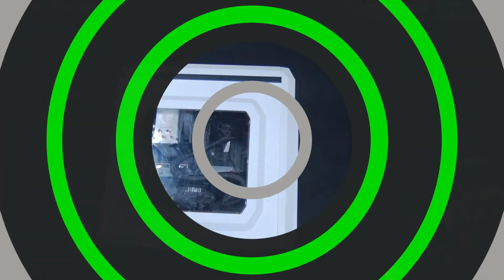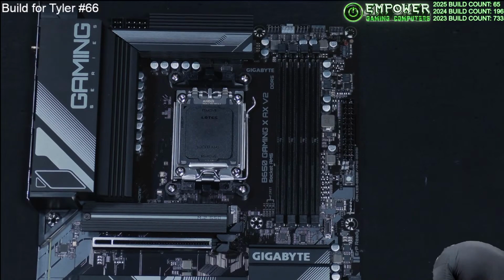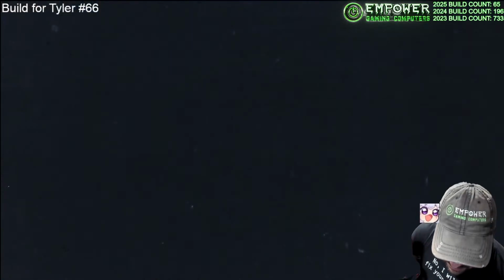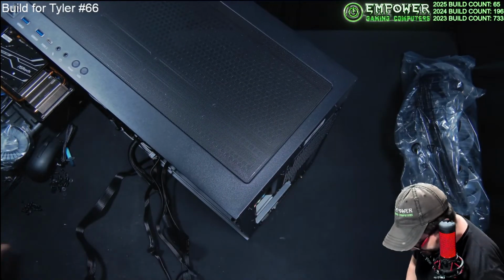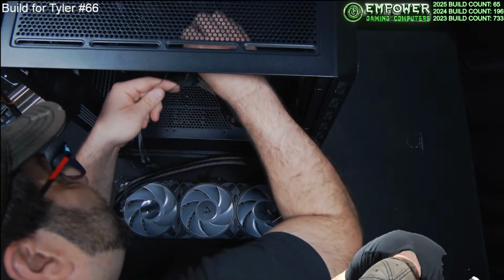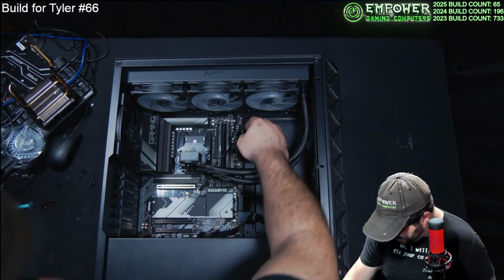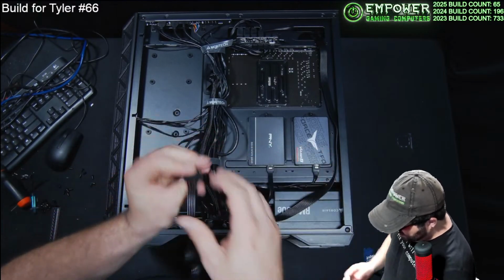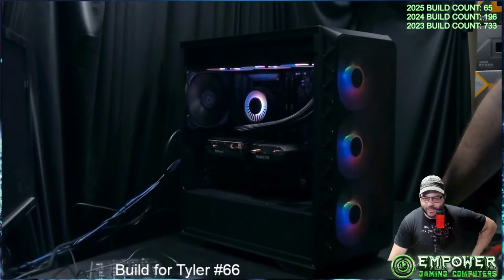PC Build - Episode 539 -The Tuesday Night Build Show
We build our PC's live on stream! Get started on your own Custom PC here on our website and have it streamed here!